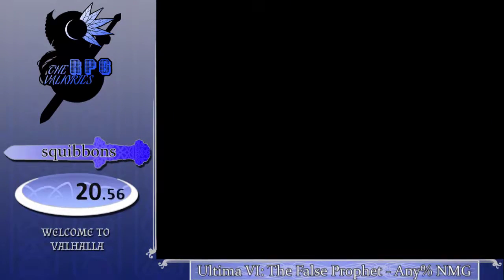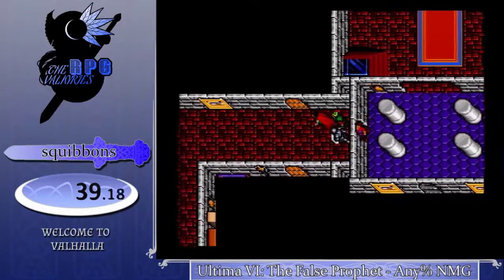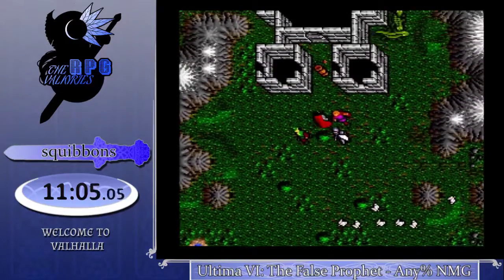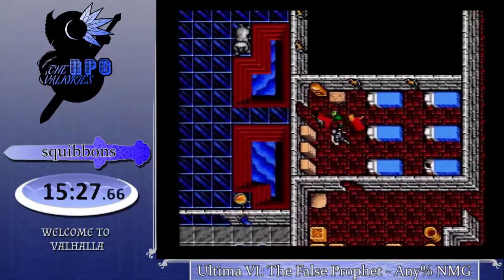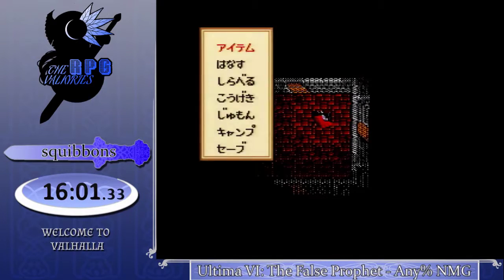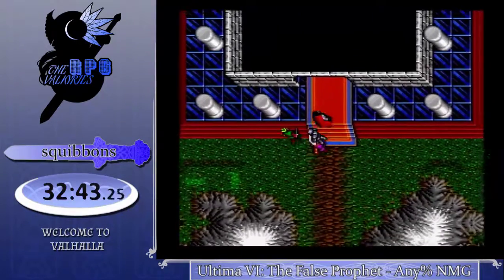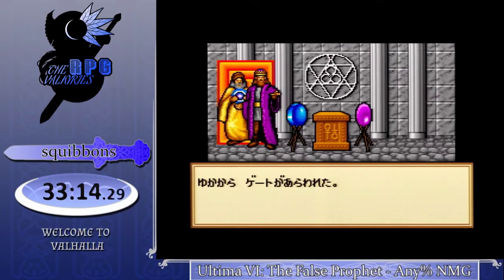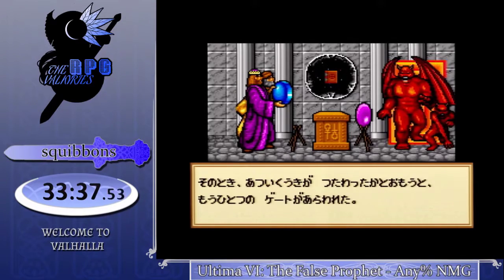Welcome to Valhalla - Ultima 6 any% NMG - squibbons + Finale!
TheRPGValkyries Welcome to Valhalla Marathon
Runner: squibbons
Game: Ultima 6 any% NMG

Followed by the Finale!